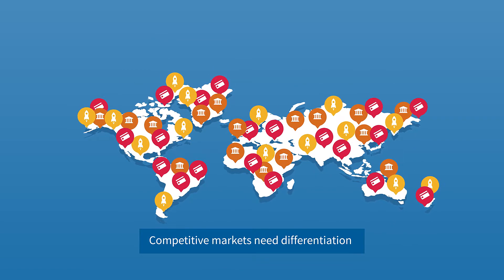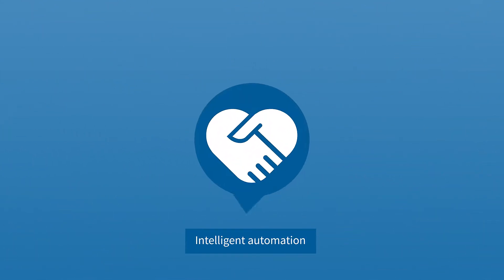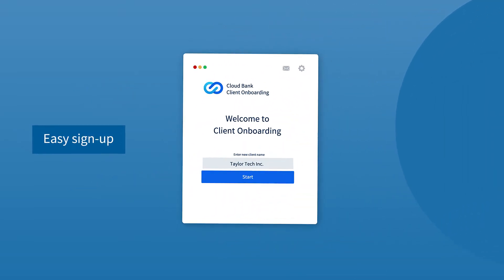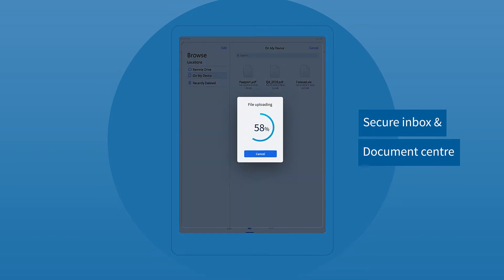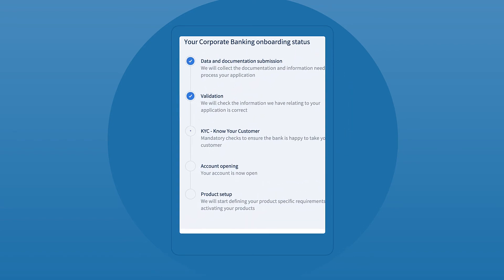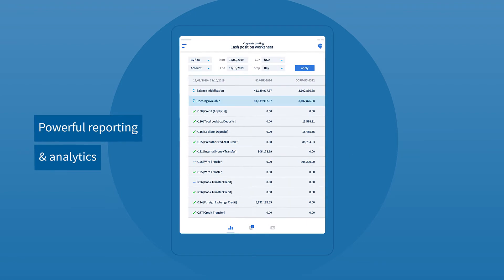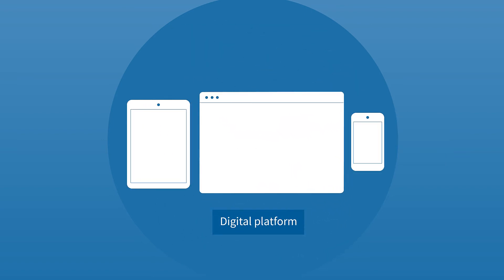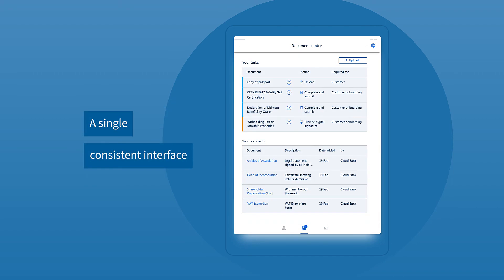DigitalBranches - Corporate Video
Studio Vivi-o - 2D/3D/Corporate Video Production Company
Did you know that video on your landing pages, facebook, instagram can increase conversion rates by 78%?
Videos keep customers on your page longer,  and giving them time to examine  your marketing message.

Skype: Dukekom